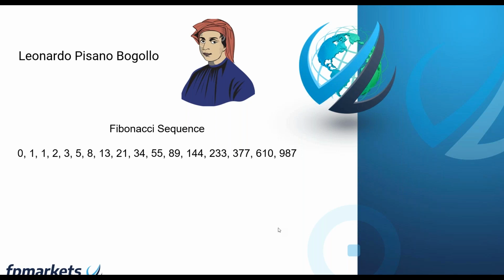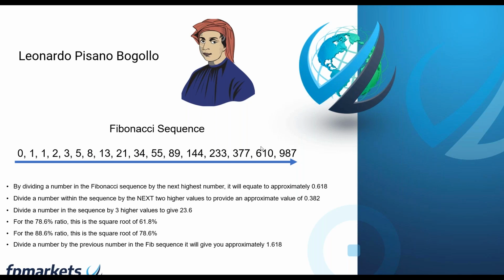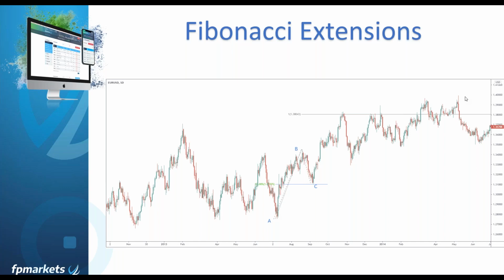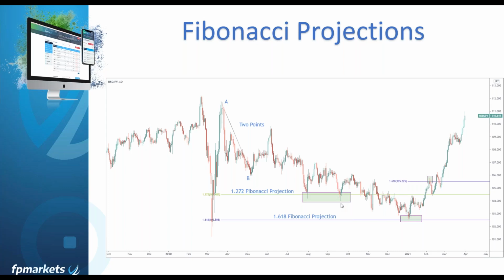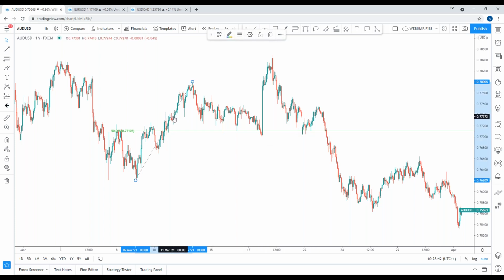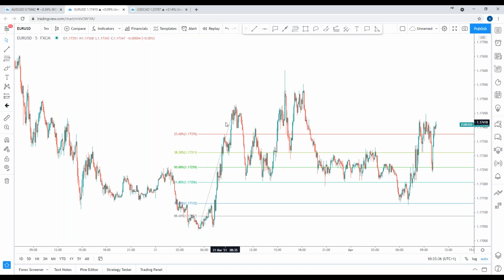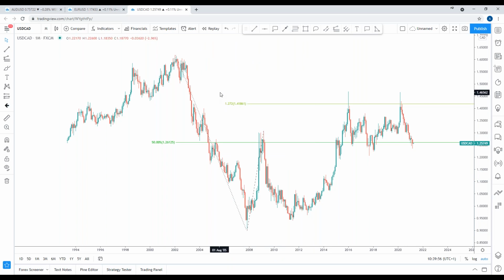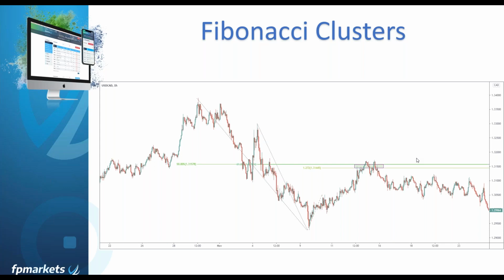FP Markets Webinars: Fibonacci - What is Fibonacci and Why is it Important?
- Introduction to Fibonacci
- Fibonacci Retracements
- Fibonacci Extensions
- Fibonacci Projections
- Q&A

Aaron Hill
After completing his Bachelor’s degree in English and Creative Writing in the UK, and subsequently spending a handful of years teaching English as a foreign language teacher, Aaron was introduced to financial trading, specifically foreign exchange, over a decade ago. Since then, Aaron caught the trading bug and has amassed substantial knowledge, obtaining CMT (Chartered Market Technician) levels 1 & 2. He has since been awarded the CFTe (Certified Financial Technician) and believes that there are no limits when it comes to knowledge.